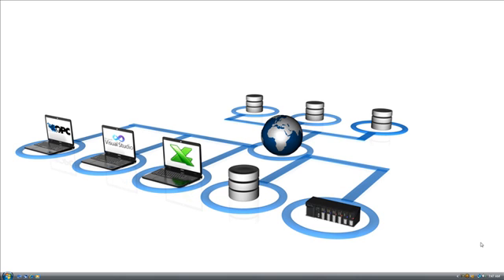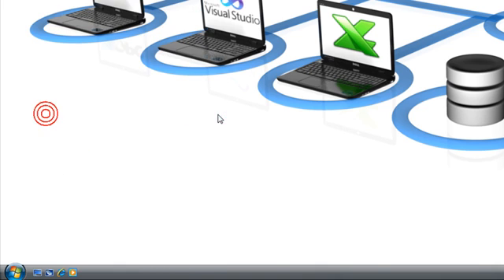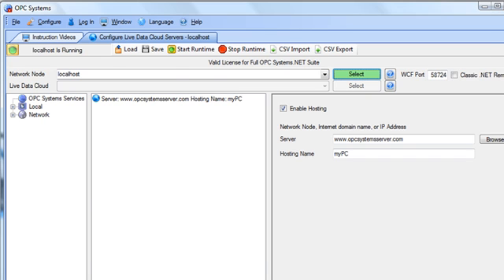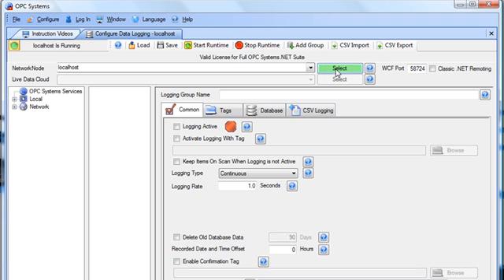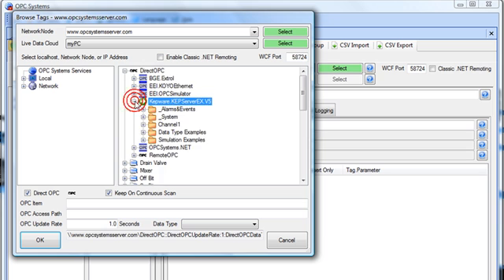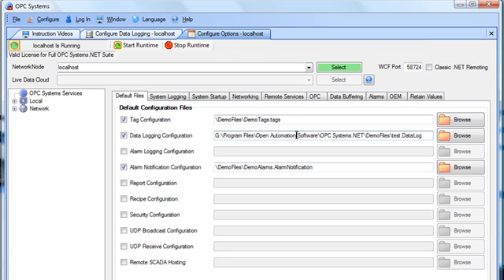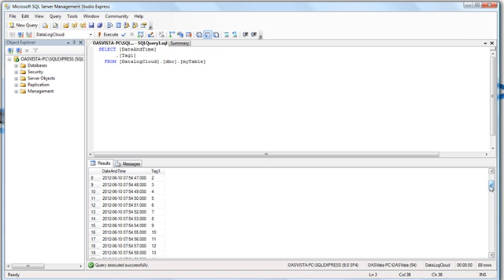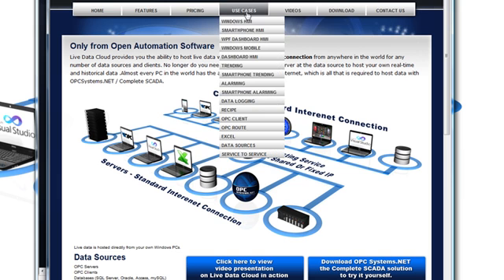Data Log Cloud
- Log values from OPC Servers, OPC Clients, .NET applications, SQL Server, Oracle, Access, mySQL, and Microsoft Excel over the Internet at both source and destination.